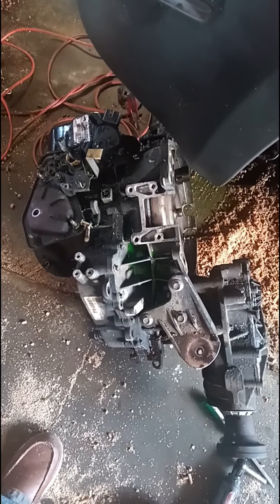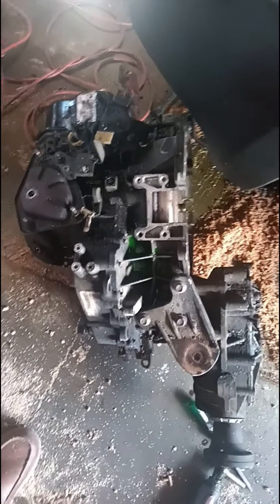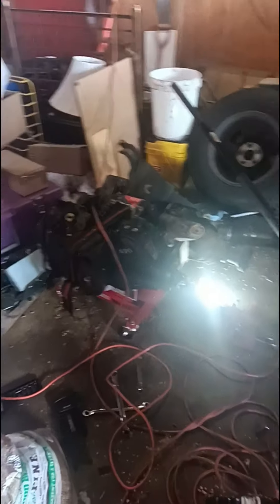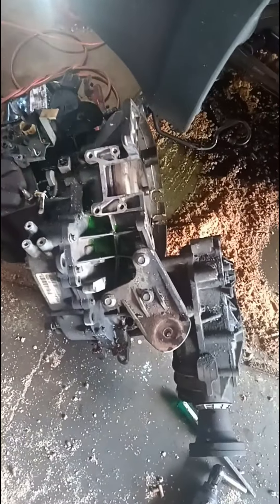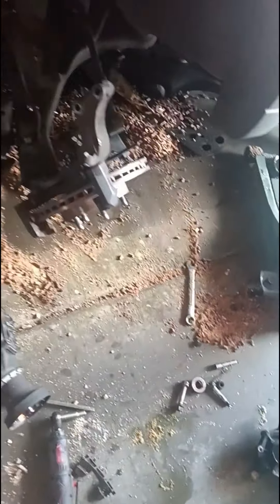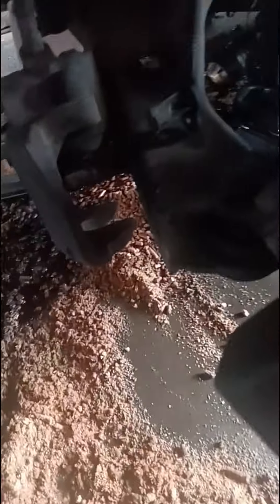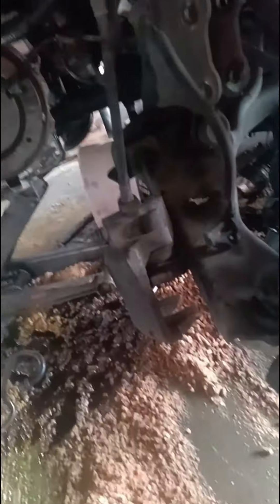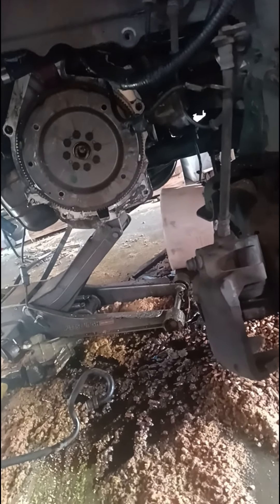2005 Ford escape transmission replace part 4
Removal and replace of transmission 2005 Ford escape